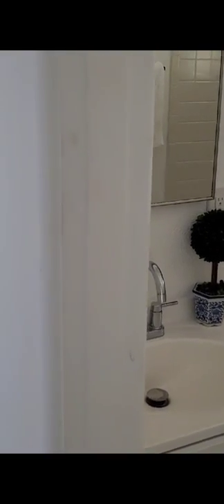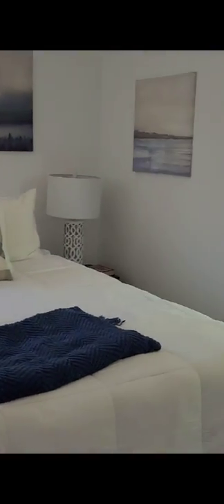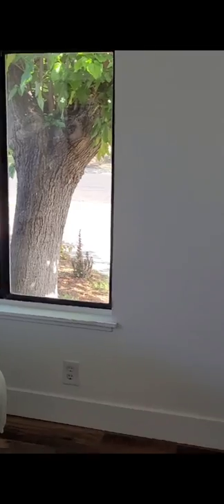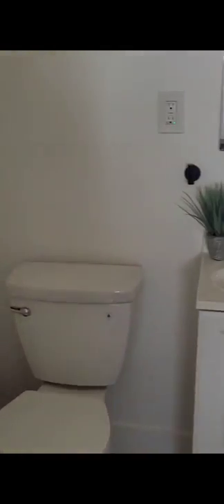Open House Tour of Move-in Ready Concord, CA Home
I recently did an Open House on this 3 bedroom/ 2 bathroom remodeled home in Concord, CA.  The home features several updates, including new appliances, new cabinets, and new countertop in the kitchen.

The home is located in a quiet family oriented neighborhood with a walking trail behind the house, plus it has a good size lot for those summer barbecues with family and friends!

Furthermore, the  home is just 30 miles from San Francisco, 34 miles from Hayward and just 2 miles away from BART.  In addition, home is located near shopping, restaurants, and fwy access.  Asking price $699,000.

A few days after my Open House, the home went pending.

Listed by  Mariaelena Diaz with eXp Realty of CA., Inc. CA DRE#02034560

To see a list of all available single family homes in Concord, CA,

We have many people contacting us moving to the  East Bay and  to San Joaquin County, in the Central Valley!  Whether you are moving or relocating to the East Bay or Central Valley, my team and I can make that transition much easier on you.

Reach out on Days/Evenings/Weekends!  We are happy to educate you on the real estate market and navigate you successfully in your own real estate journey.

Get In Touch With Our Team Here!
📍 East Bay and San Joaquin County.

I will refer you to another eXp Realty partner agent in your area nationwide!

🏡 Get a Custom List of Daily Homes sent by email 📩. Connect to our live MLS Property Watch system to receive instant alerts as soon as properties are listed according to your specific criteria.

⭐⭐⭐ ATTENTION REAL ESTATE AGENTS: EXP Realty is Skyrocketing! Learn How We Can Help You Grow Your Business

Soledad Garcia  l CA Real Estate Agent
eXp Realty of California, Inc.
CA DRE#01516116